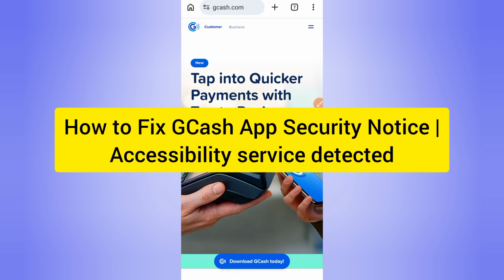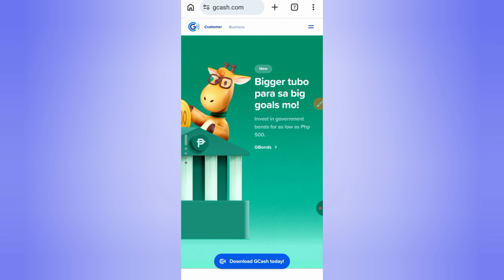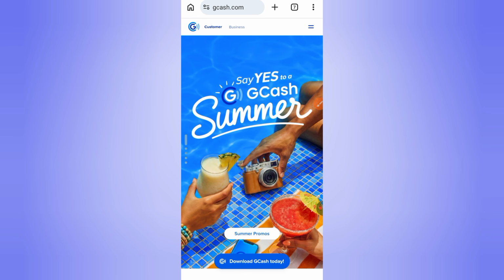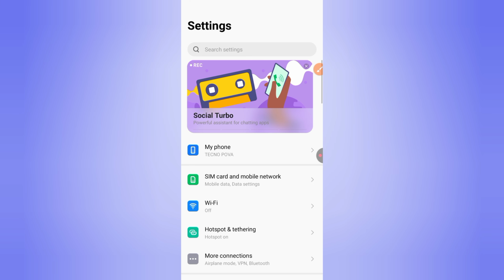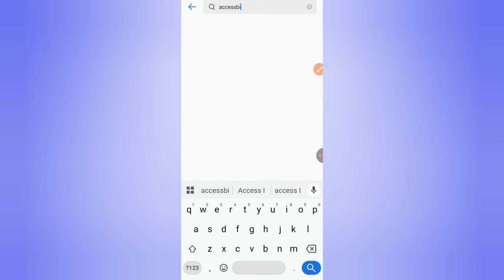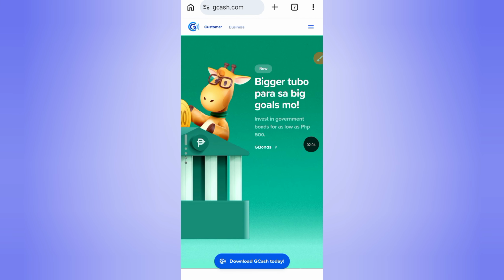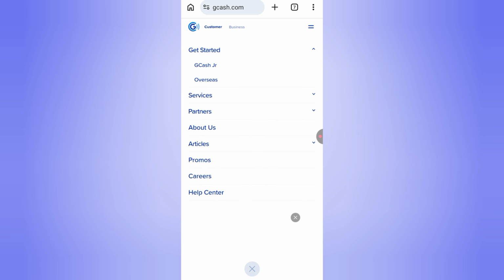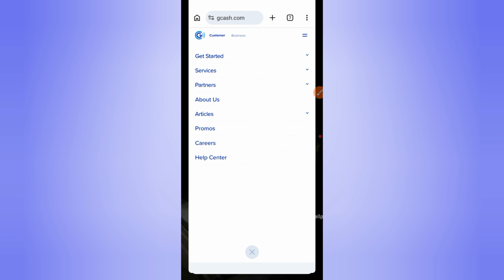How to Fix G cash App Security Notice Accessibility Service Detected